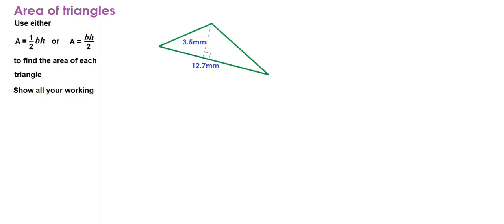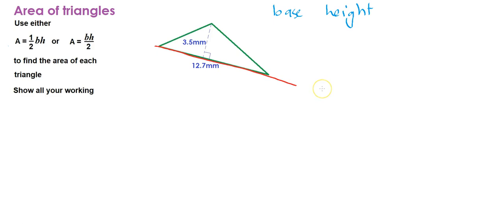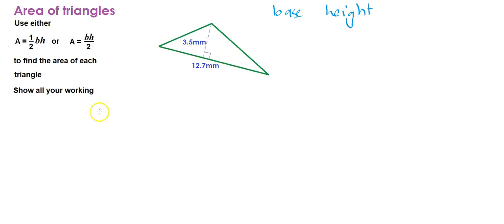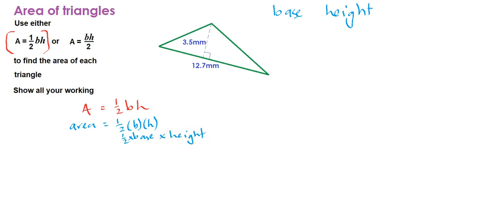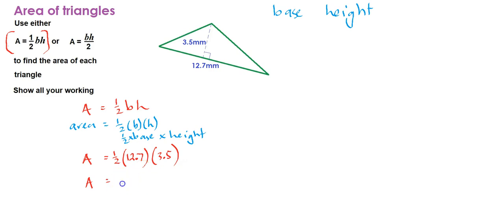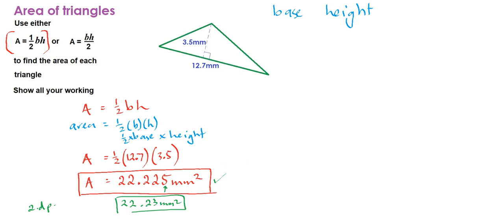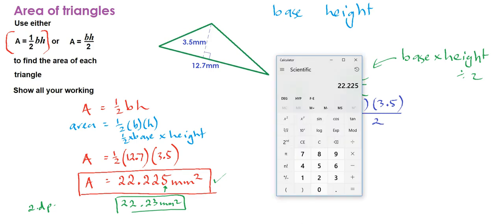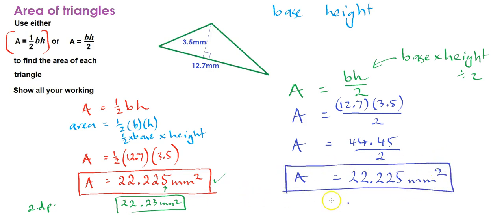AREA TUTORIAL - triangles 2 (using formula) decimal numbers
Clear, step-by-step tutorial.
 A simple tutorial to show how to use a formula to solve basic triangle area problems, and showing how to set out your working.